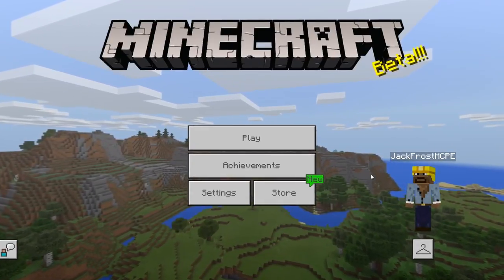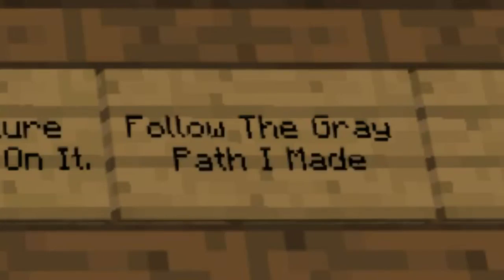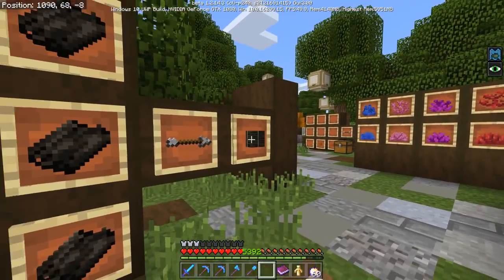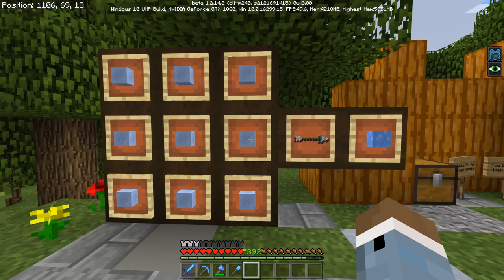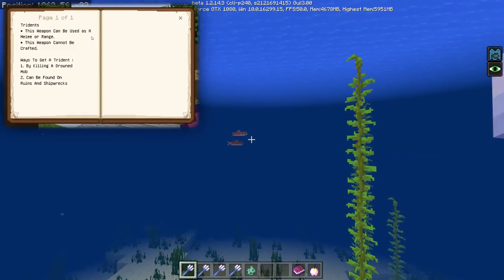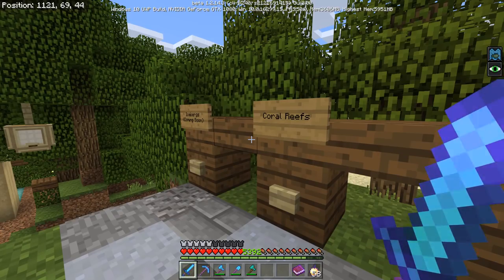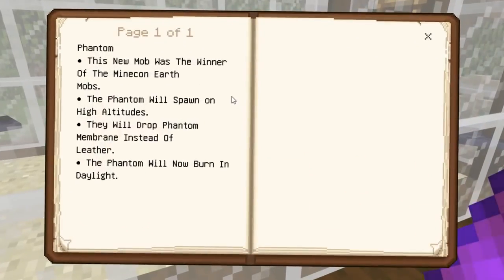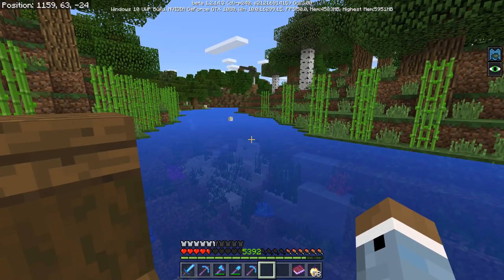UPDATE AQUATIC FULL REVIEW & GAMEPLAY (Beta) - Tridents, Coral Reefs, Shipwrecks, More (PE W10 XB1)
Welcome to my official review of the current 1.2.14 Update Aquatic Beta for Minecraft Bedrock Edition (Pocket Edition, XBox, Windows 10)! It doesn't have all the features that will eventually be added in the final release, but it's still got a ton of awesome features including: new fish, new plants and blocks, new mobs, new generated structures, and new tools/weapons. Today we'll be looking at the Coral Reefs, Shipwrecks and Treasure Maps, Underwater Ravines, the new Drowned mob, Tridents, new water physics, new wooden blocks, Turtles, and more!

Das it.